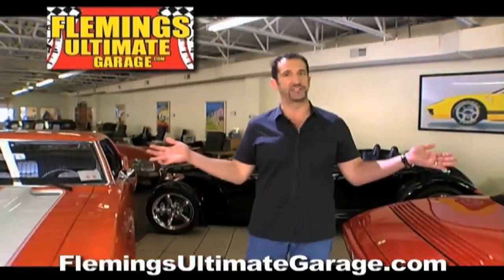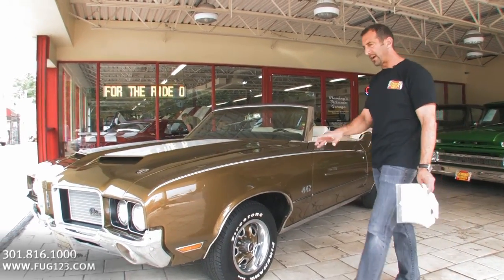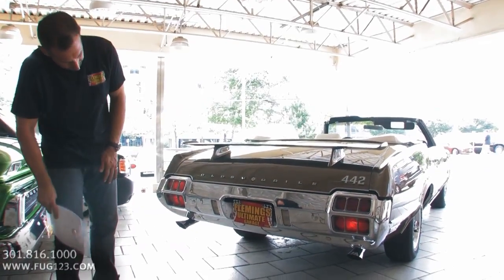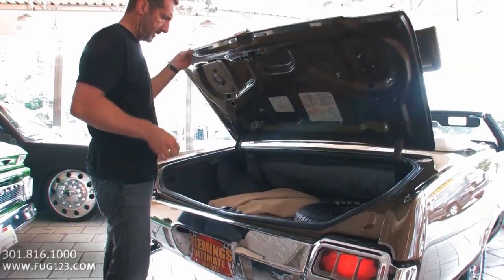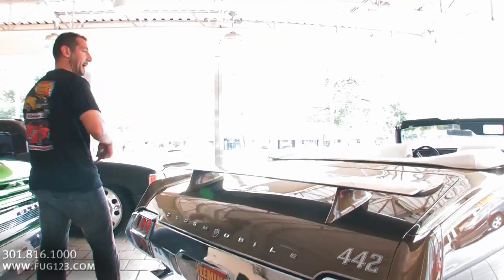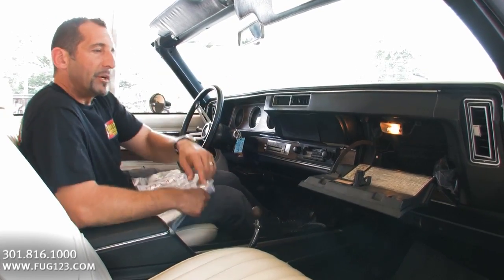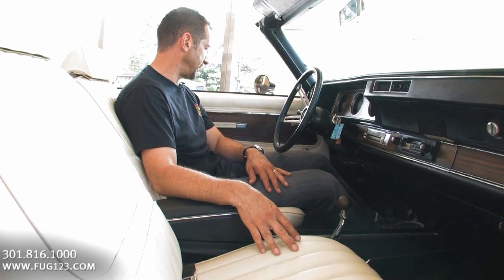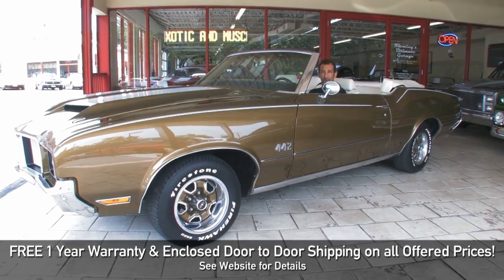1972 Oldsmobile Cutlass 442 convertible for sale with test drive, walk through video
Nicely restored with a trunk full of trophies,Oldsmobile "Rocket" V-8,Turbohydramatic transmission,factory original rear diff,stunning mirror finish saddle bronze metallic paint w/ white stripes,Pearl white "Strato" bucket seat interior w/factory console, new white power convertible top w/ matching boot, OAI Outside Air Induction hood,optional  power disc brakes,optional power steering,sport steering wheel & mirrors,great sounding dual exhaust w/ correct trumpet tips, rear spoiler factory correct SSI rally wheels with BFG radial T/A's, new chrome & stainless, Rare factory air-conditioning,professionally reproduced to show or drive.